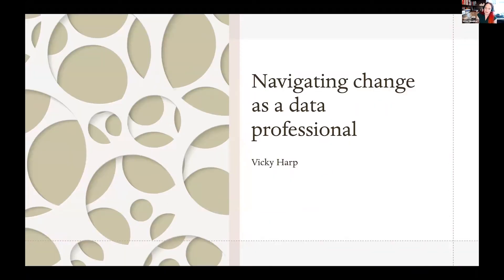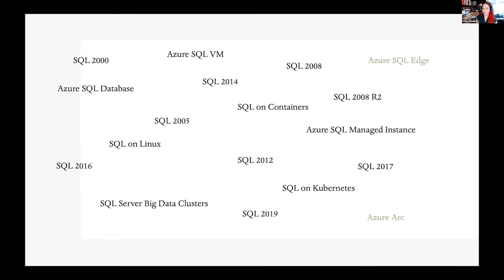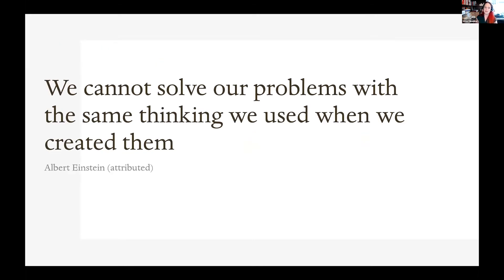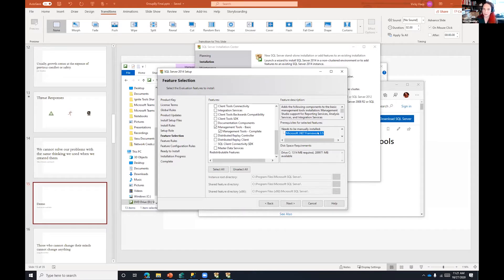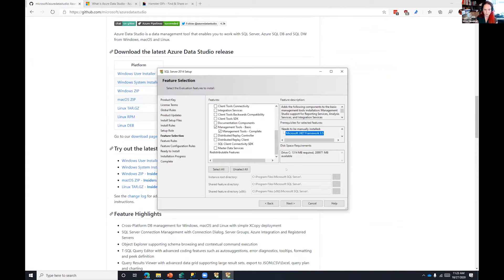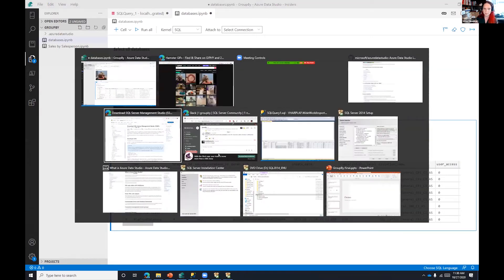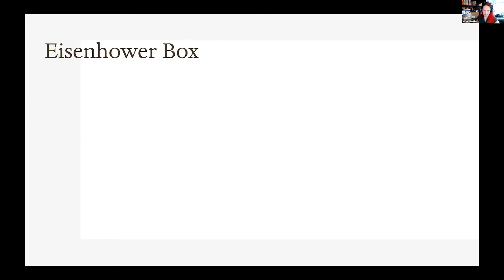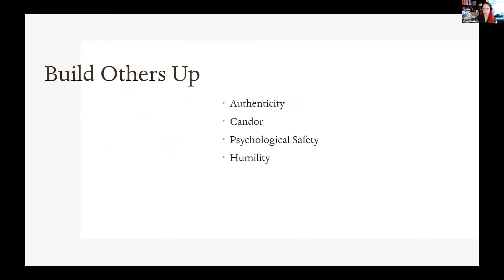Keynote - Vicky Harp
Watch the GroupBy Keynote from Microsoft's Vicky Harp!